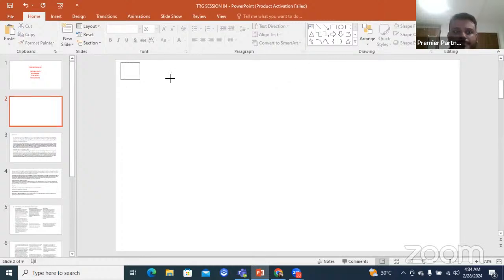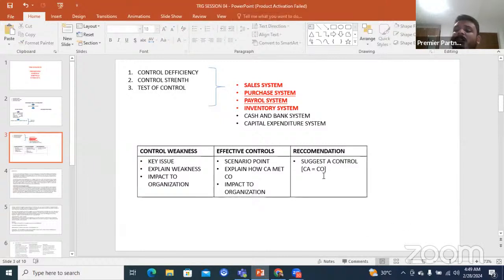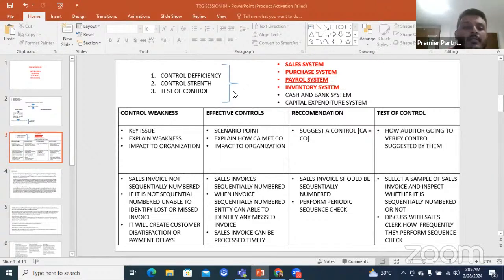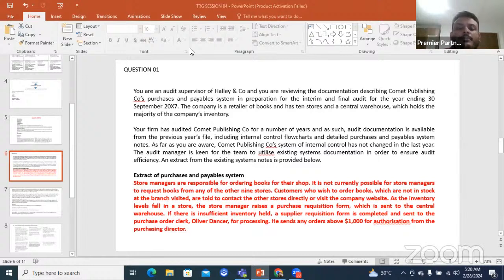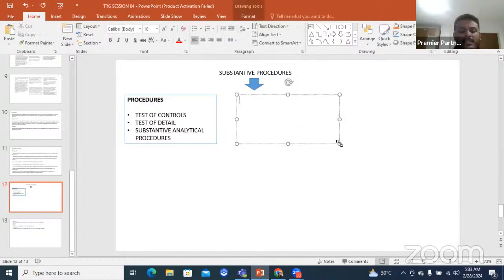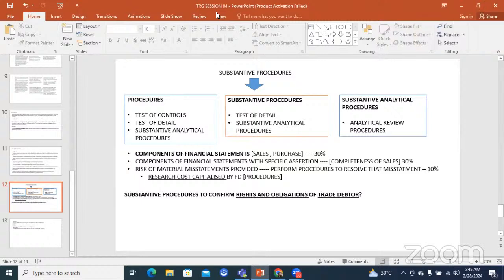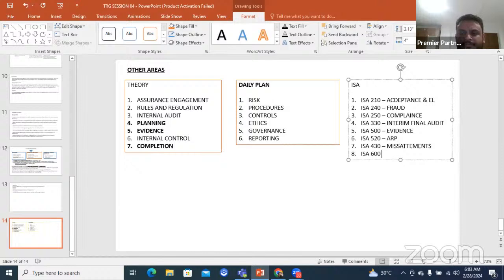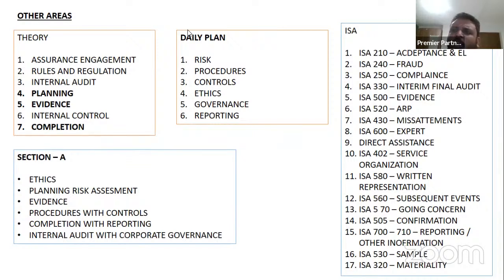ACCA | Audit and Assurance (AA) Revision Class | March 2024 Exam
Welcome to ArivuPro Academy ACCA Channel, your ultimate destination for mastering Audit and Assurance and more for the ACCA March 2024 Exam!

Our Audit and Assurance Revision Classes are meticulously designed to help you conquer the core concepts of AA. Our free series will guide you through every aspect of the syllabus, ensuring you're fully prepared for exam day.

What You'll Get:
- Comprehensive Coverage: Dive deep into the AA syllabus with detailed explanations, practical examples, and insider tips to navigate the exam successfully.